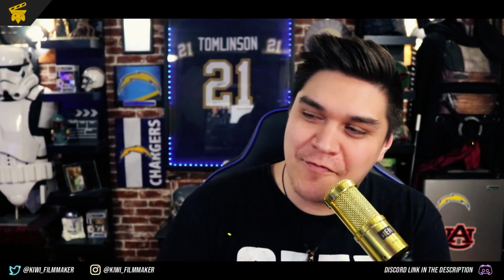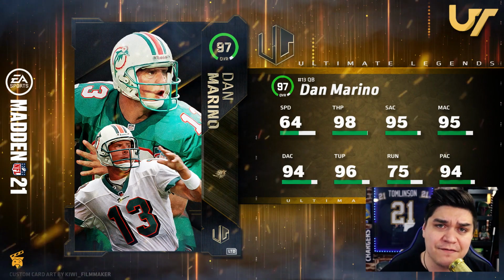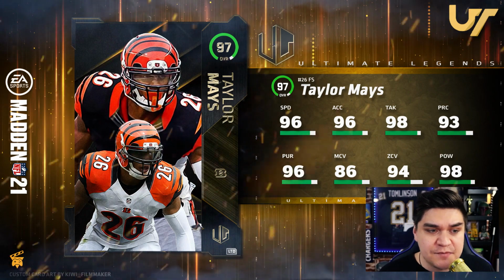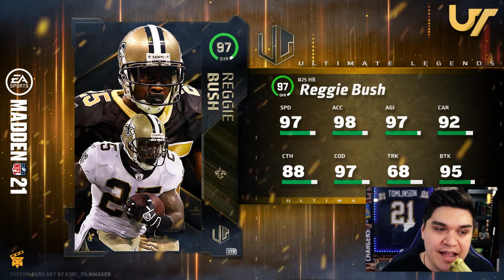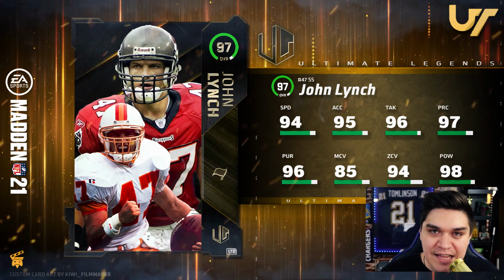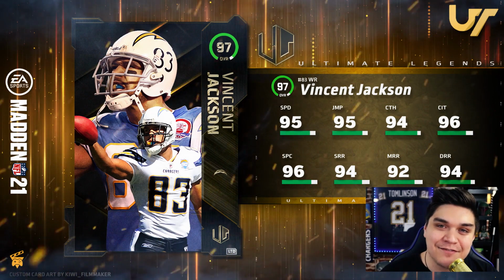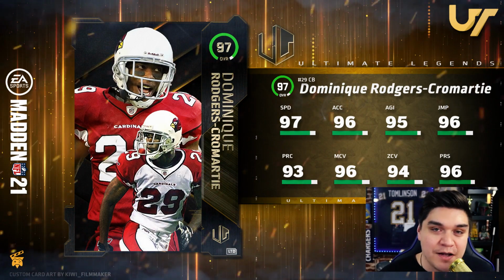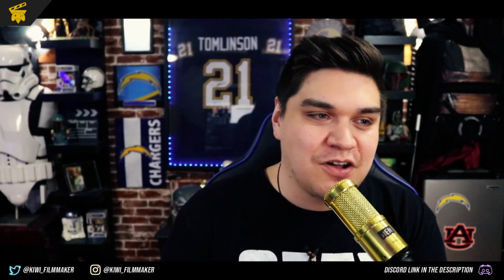NEW ULTIMATE LEGENDS!! EPIC CARD ART PREDICTIONS | Madden 21 Ultimate Team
Ultimate Legends are coming this weekend! Who do YOU want to see get a card in the promo launch? Were likely going to see around 6 or 7 cards drop this weekend!

Follow me on other platforms for more Madden and Bolts Adventures